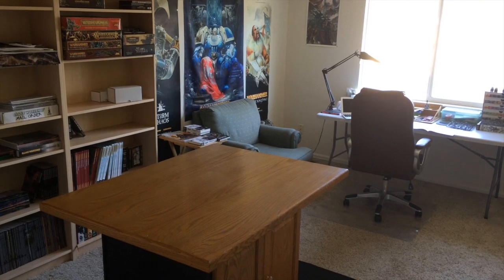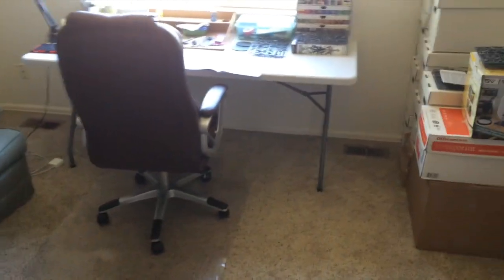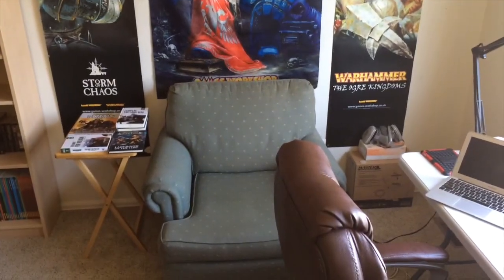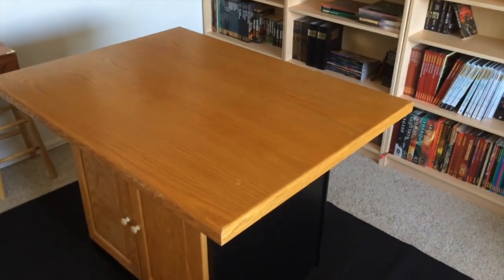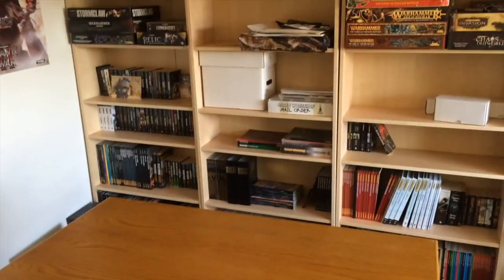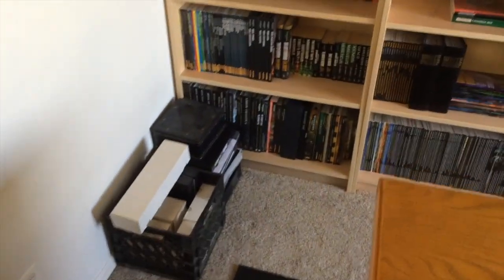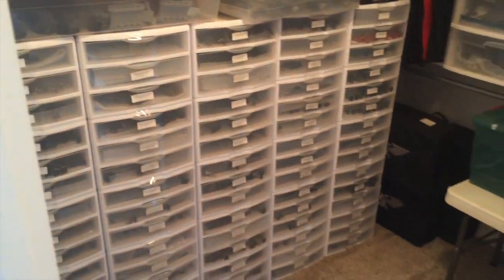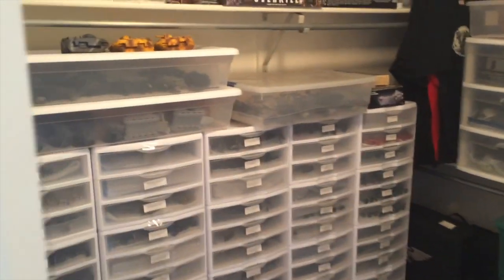My New Hobby Room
This video is all about my new hobby room.